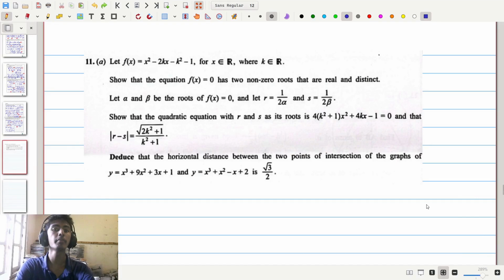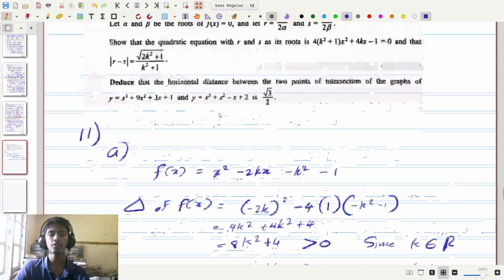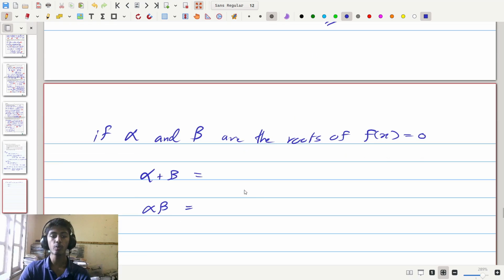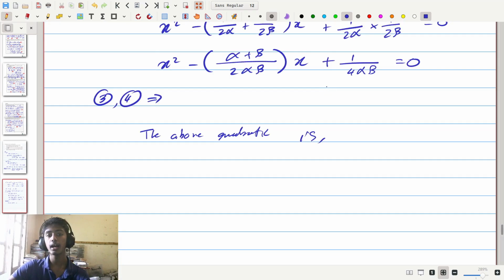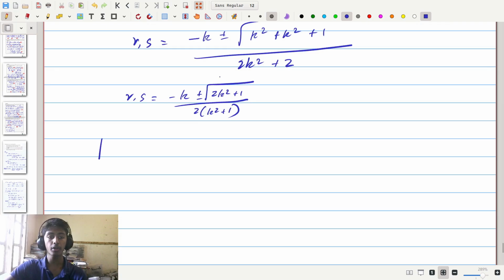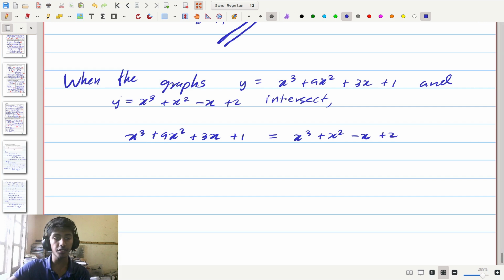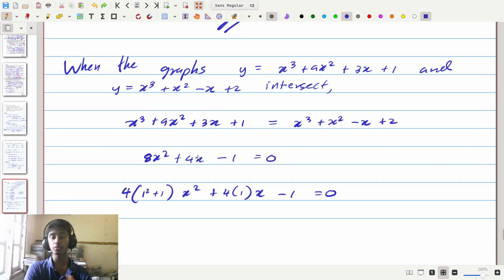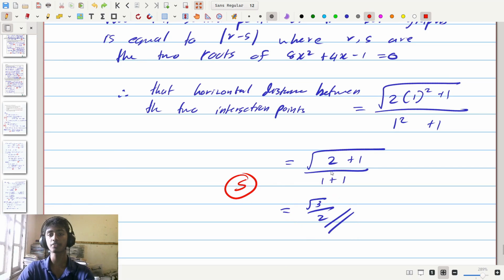Paper 1 Part B Q11A (Quadrartic Question) 2025 AL Combined Mathematics Paper Discussion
Welcome to my 2025 AL combined mathematics paper discussion of paper 1 part b question 11 a.